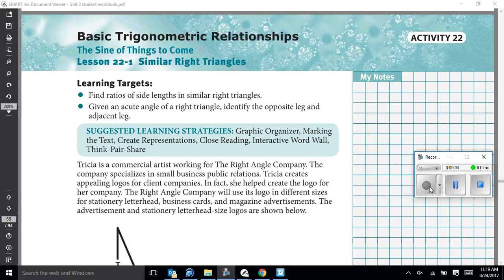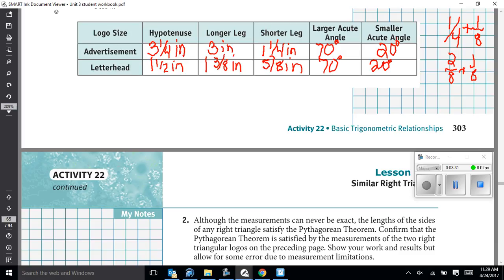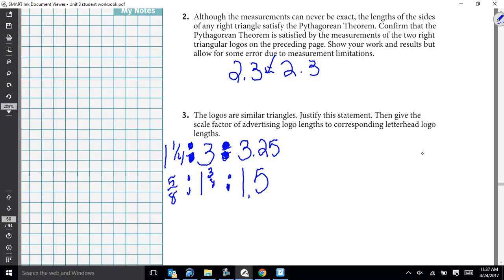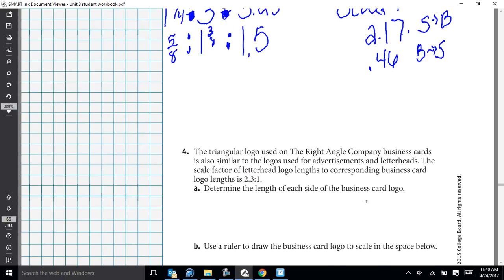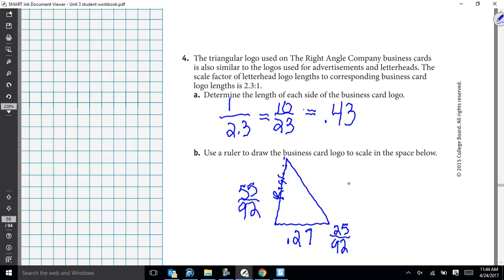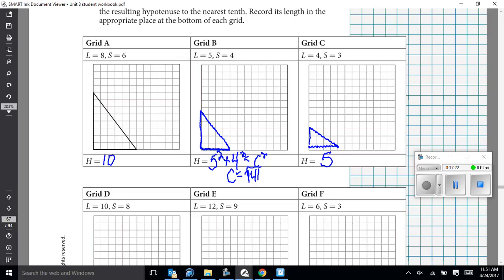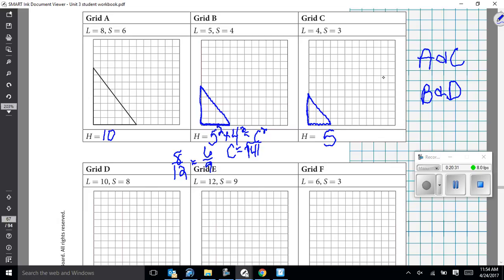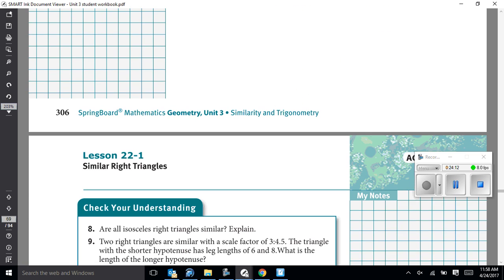geometry 22.1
Intro to trig functions